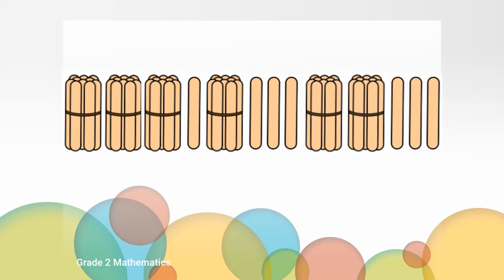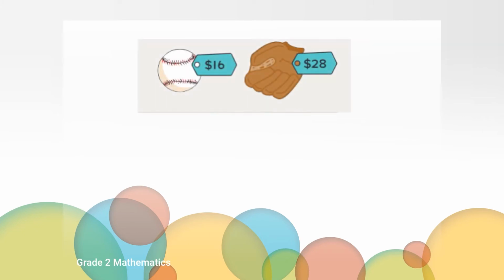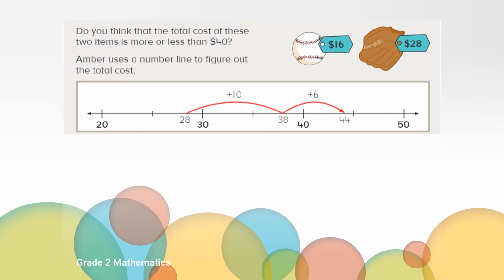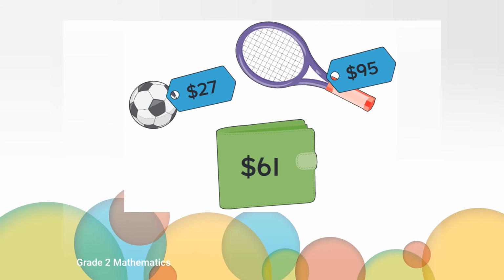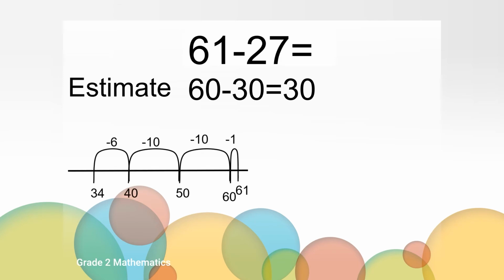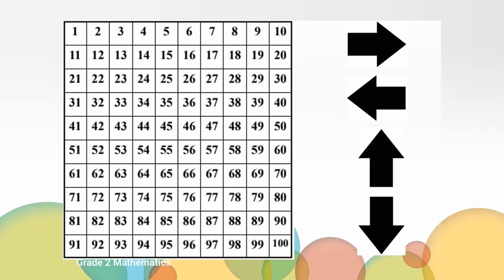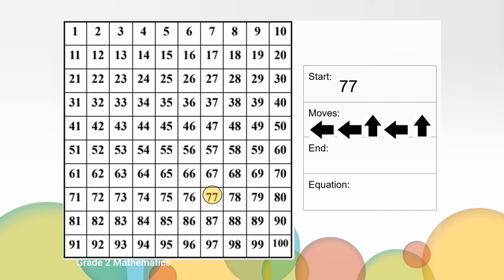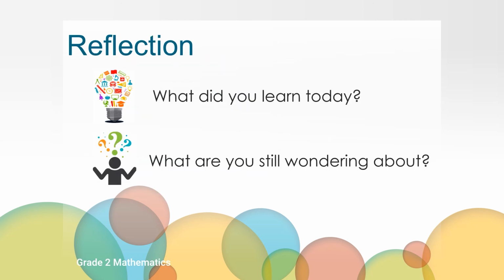Two Digit Computation - Math, Grade 2, Unit R, Video 11